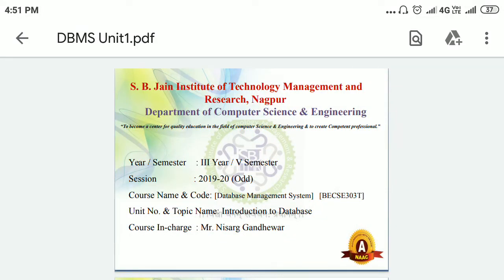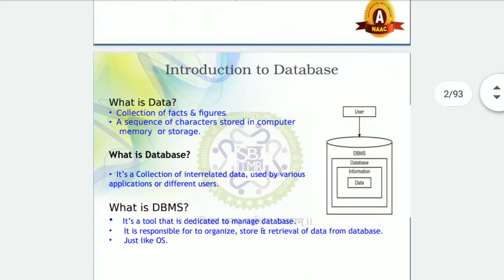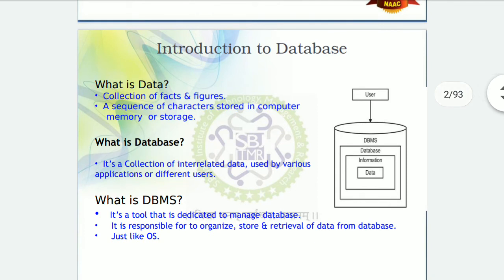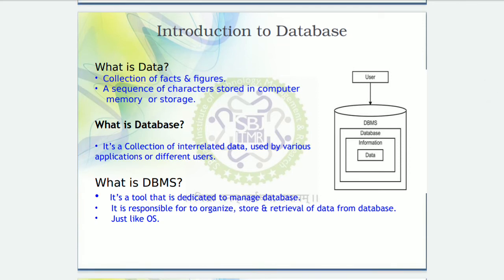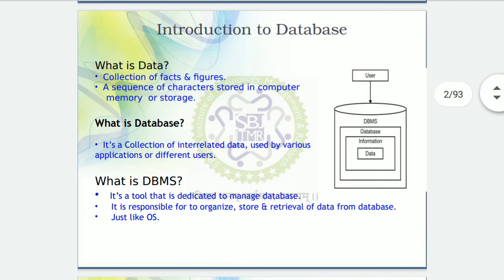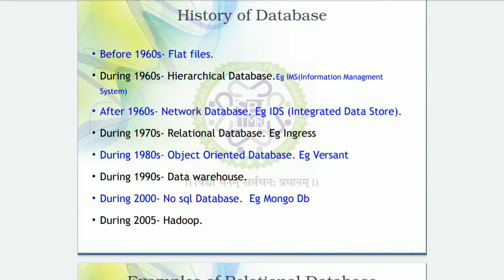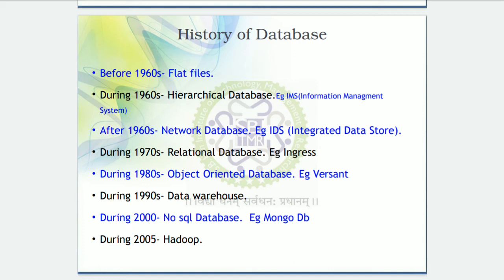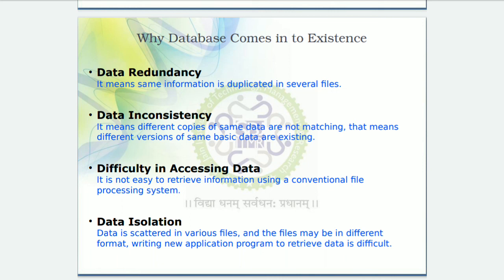D2 History of database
Basic of database with history.